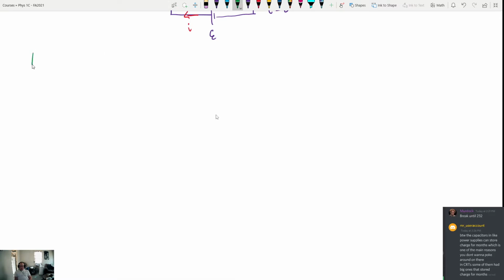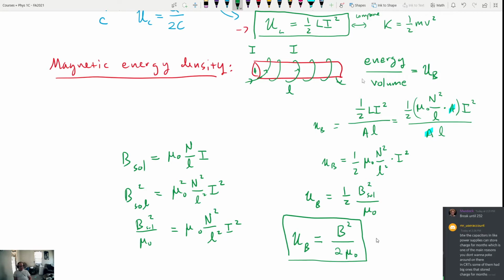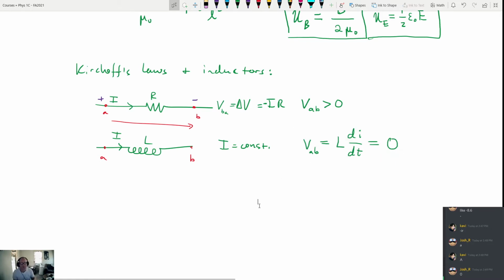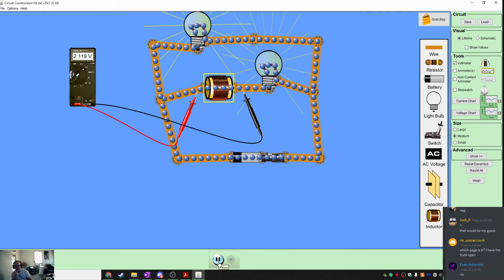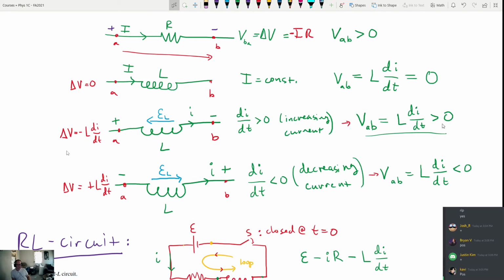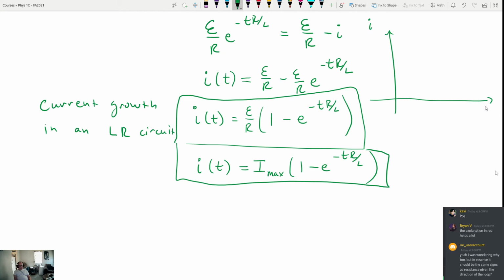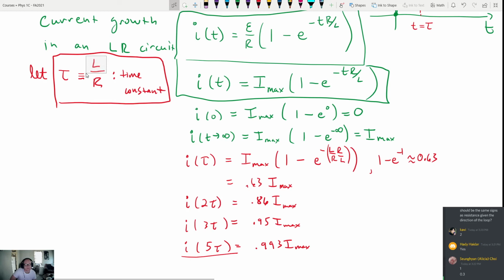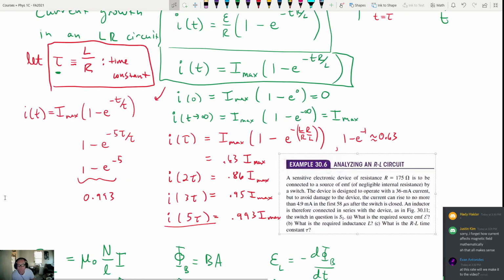P1c RL Circuits